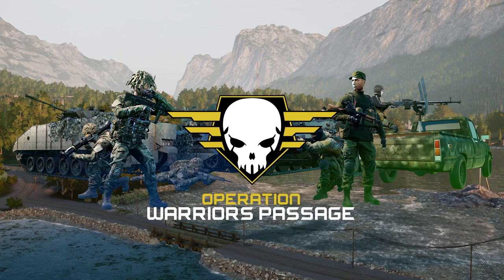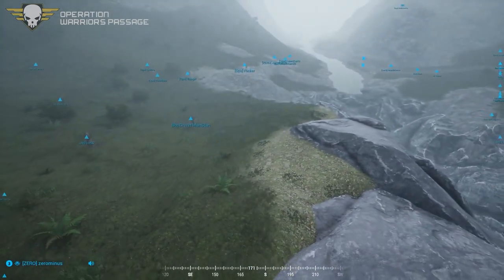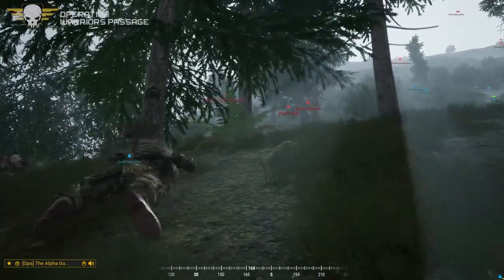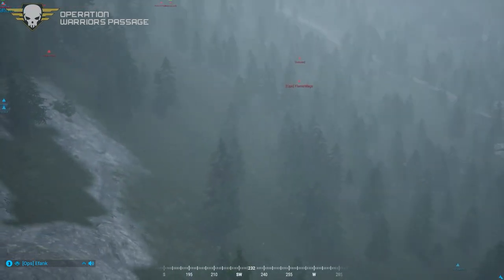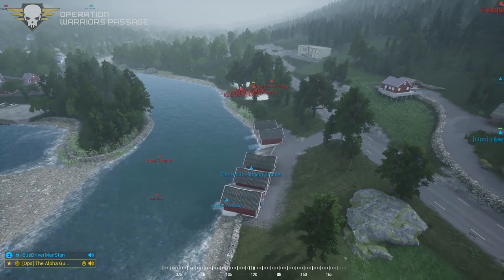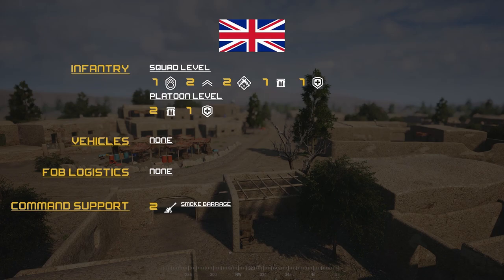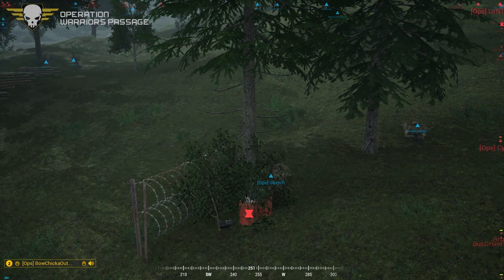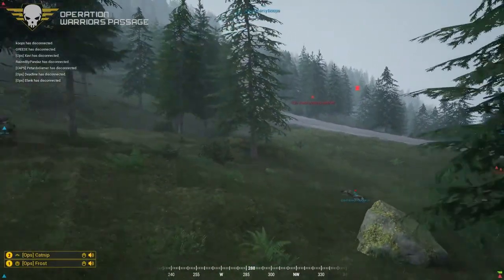SquadOps | 1 Life Operation: Warriors Passage 1-20-2022 w/killermantime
00:00 Intro
03:44 Round 1 - Brief
05:54 Round 1 - Live
50:27 Round 2 - Brief
52:40 Round 2 - Live